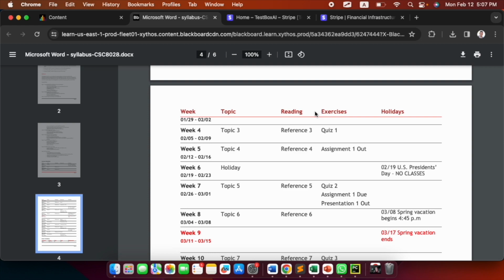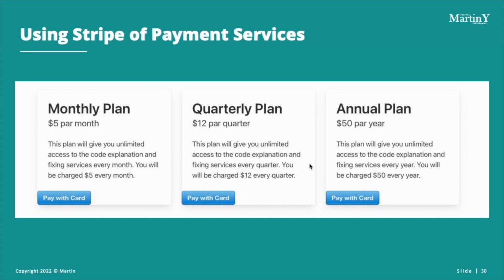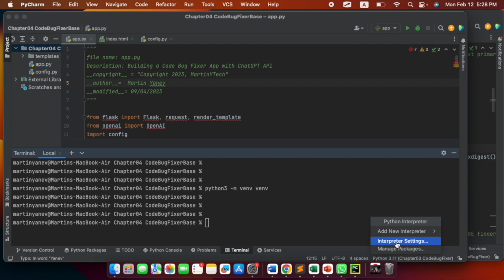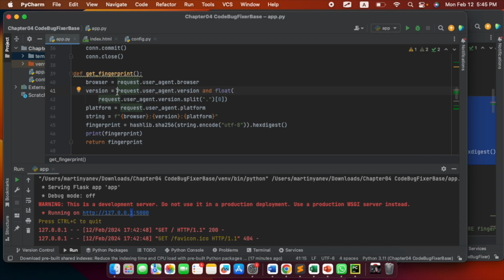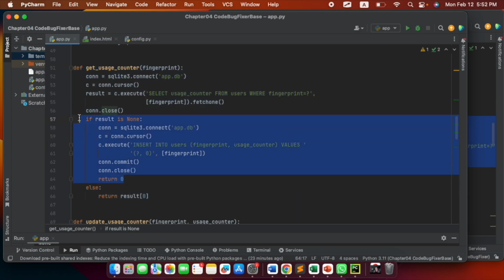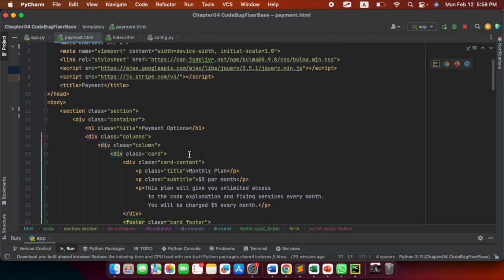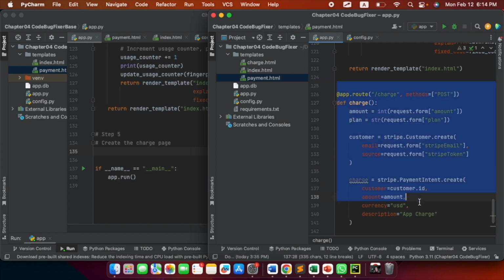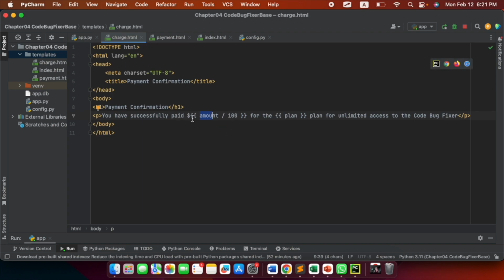ChatGPT APIs Topic 4: Implementing Stripe Payments to Your App